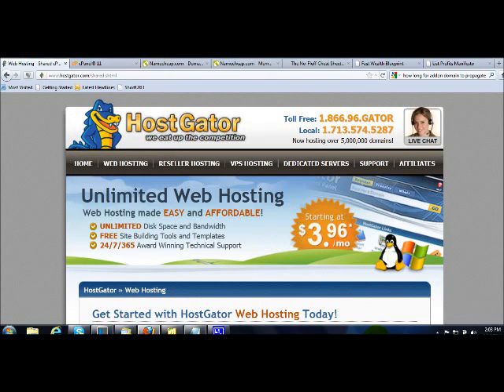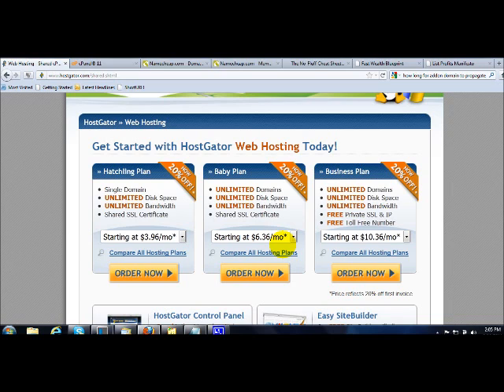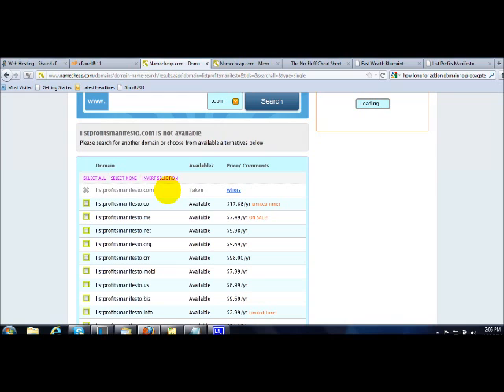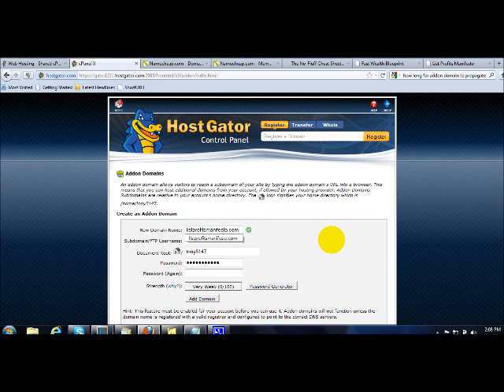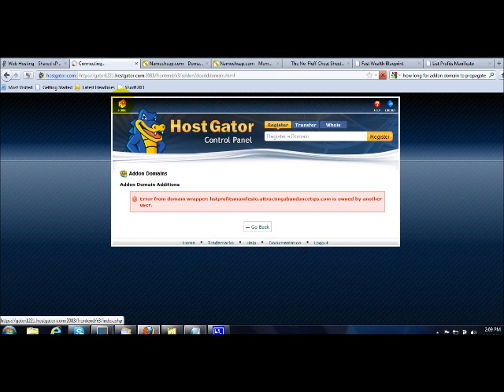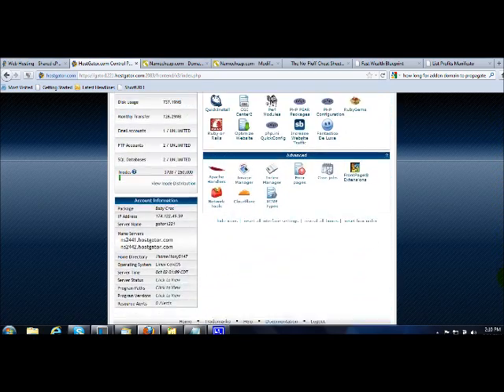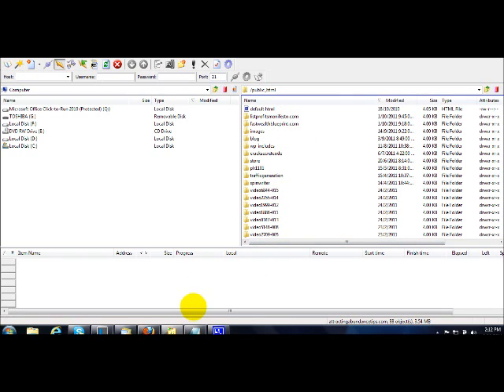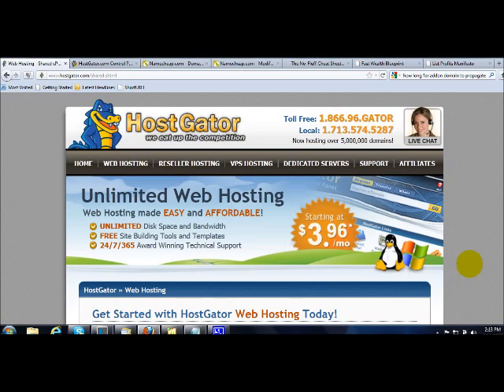how to host 2 or more different websites in hostagator web hosting